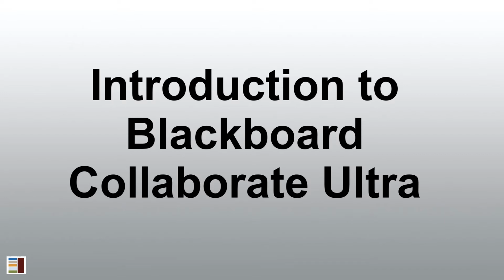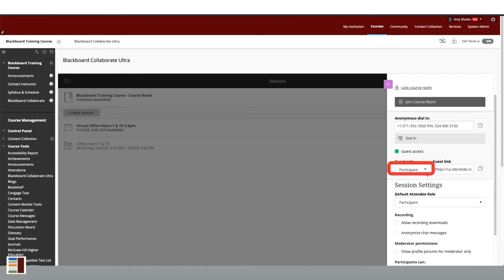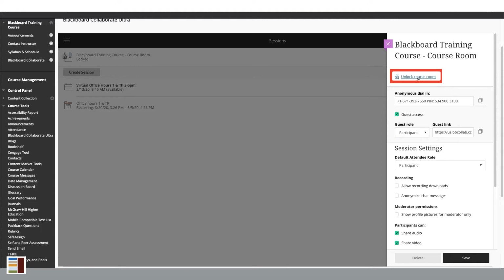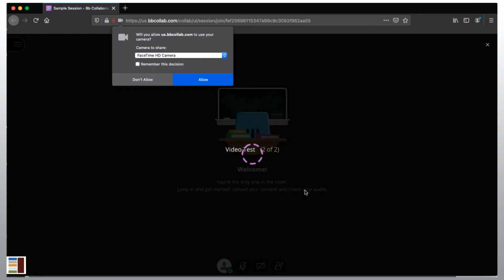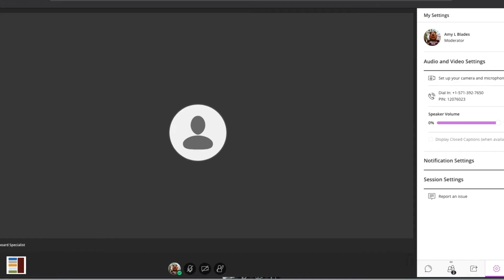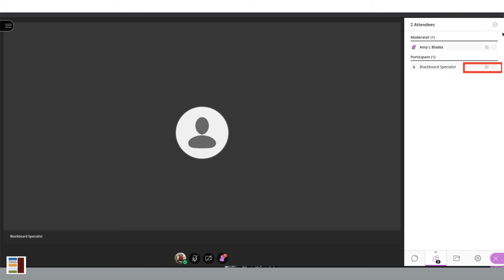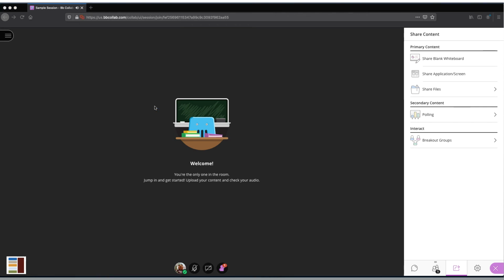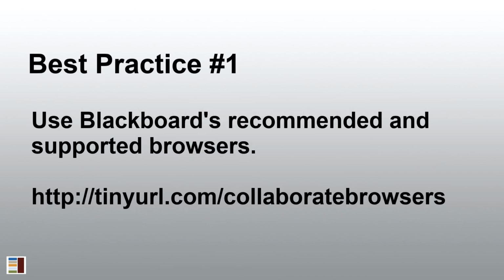Introduction to Blackboard Collaborate Ultra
Blackboard Collaborate Ultra is a web conferencing tool available in every Blackboard course at Missouri State University. Using this tool does not require any special licenses or software.